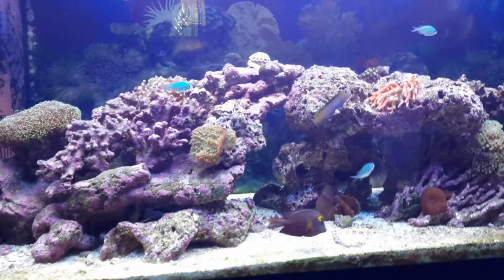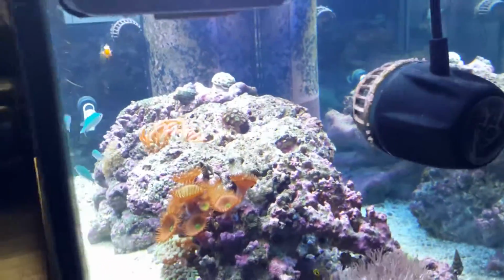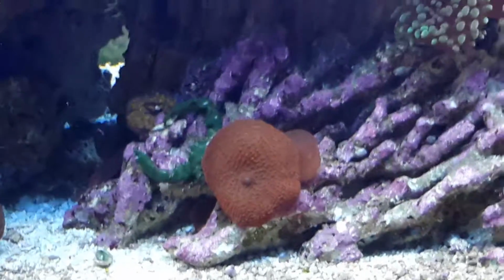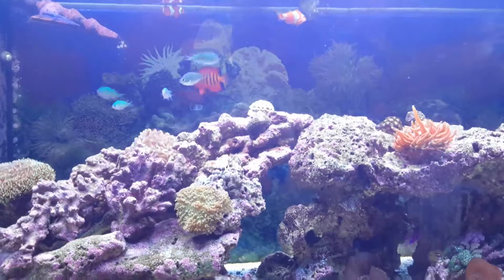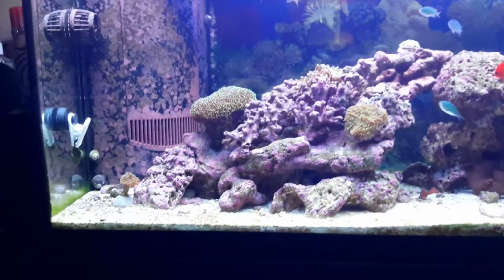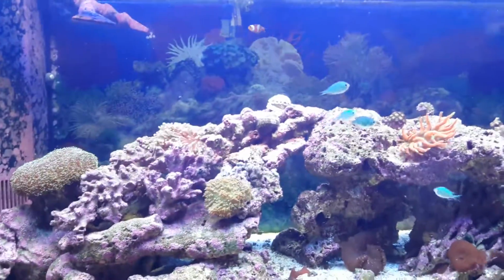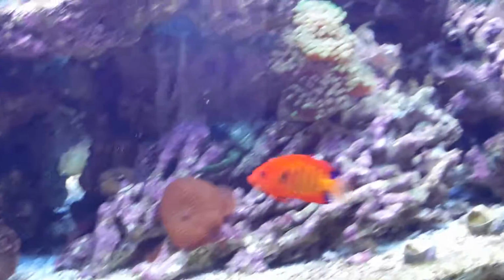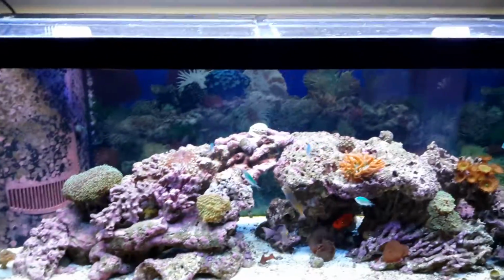5 month tank update